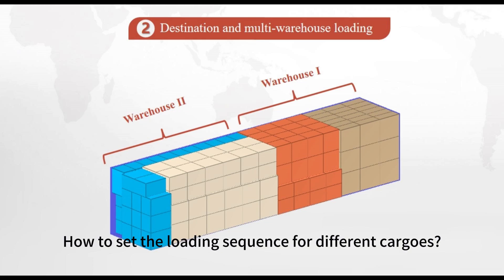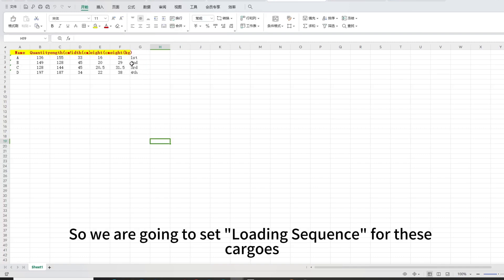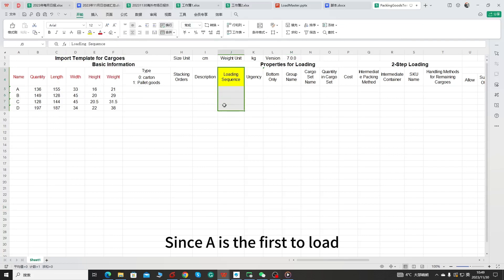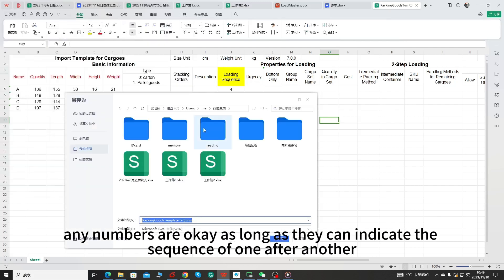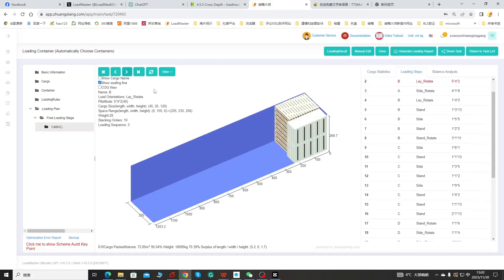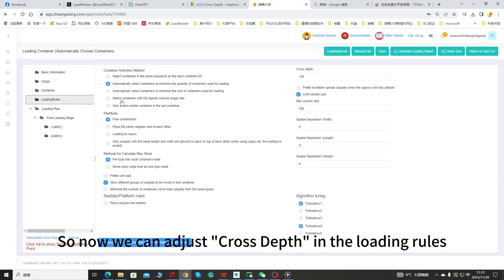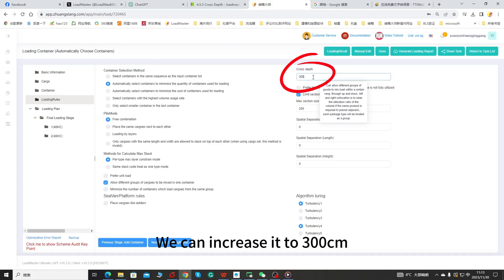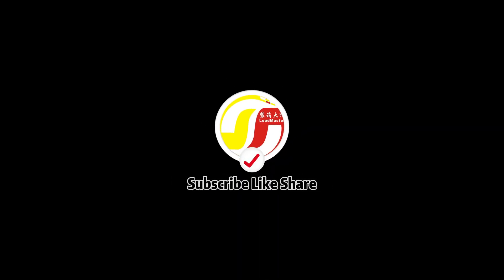Video tutorial 6-1: How to set loading sequence? (Example 1)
How to set loading sequence for different cargoes in LoadMaster?

Timestamps:
00:15 example of cargo loading in sequence
00:28 What is "Loading sequence"?
00:47 How to set "Loading sequence" in the template?
01:25 Loading result
01:33 cargo A, B, C, D are loaded in sequence
02:01 What is cross depth and how to adjust it?

You can also follow us on some social platforms to learn more about us and get the latest news:

LoadMaster——an advanced container and truck loading software——helps improve the loading utilization rate by 10% on average and the working efficiency by 85%. LoadMaster is the common choice of the top 500 enterprises and over 3000 middle and small enterprises around the globe.